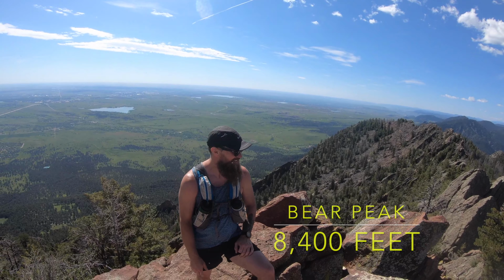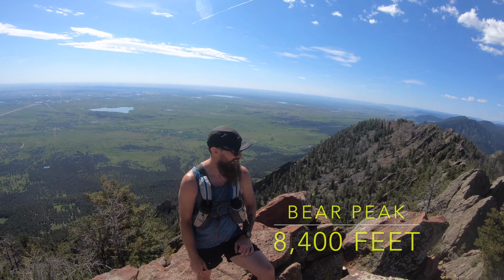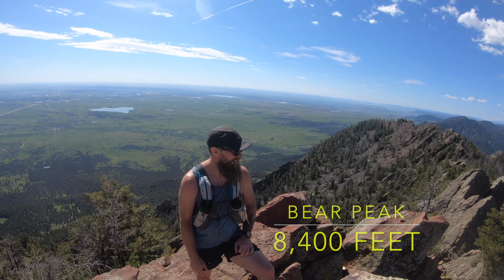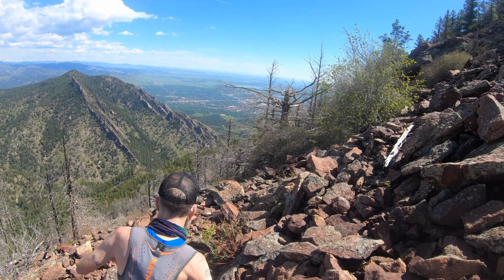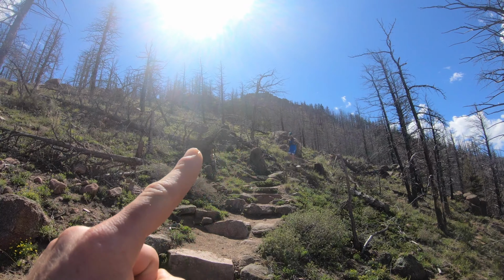The Skyline Traverse | Run pimps in Boulder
We came out to Boulder to run some tough and beautiful trails.  With 18 miles and over 6,000 feet of elevation gain, the Skyline Traverse did not disappoint!  We had a super fun day exploring with the Run Pimps as we were lead by local Ultra runner, Matt Bitters.

We could not have handwritten a better day, as we had great weather and beat the afternoon storms by literally 1-2 minutes.  After a long day on the trails, the sky opened up as we drove home.  After getting cleaned up we all headed down to Pearl street for a huge meal and sipped on some awesome suds to cap off a perfect day.

What an awesome trip - cheers!!